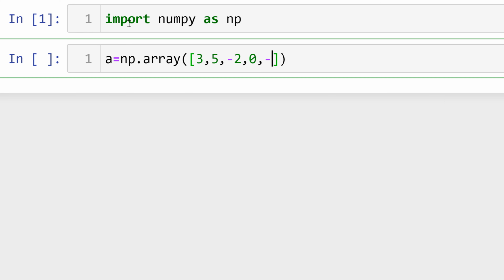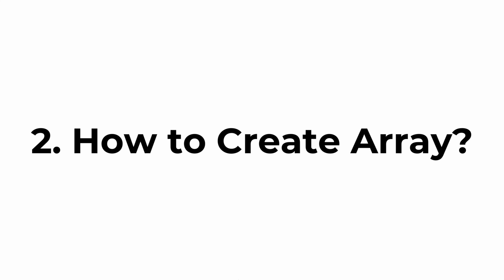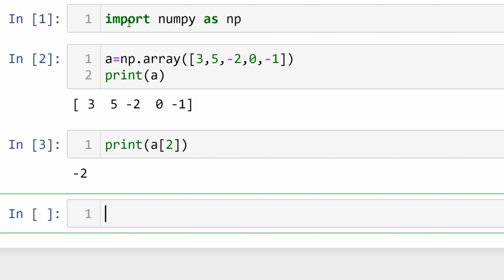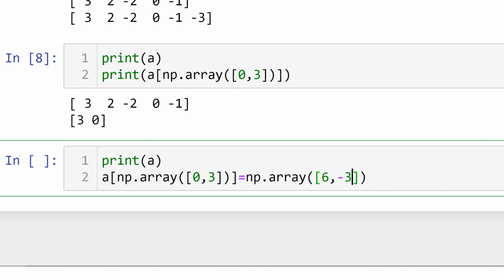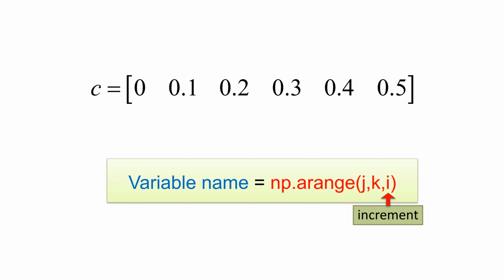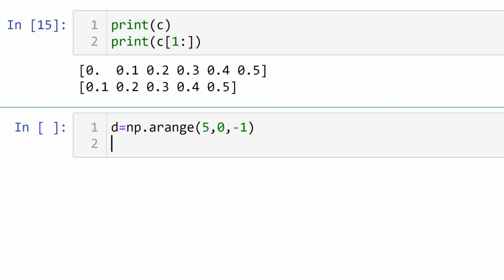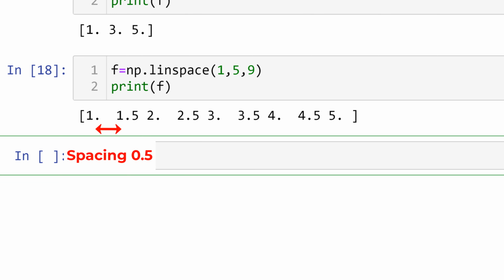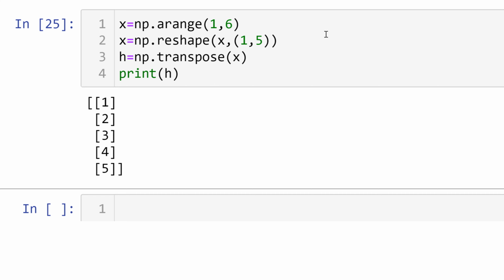Python Tutorial: Numpy 1D Arrays for Absolute Beginners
Video content with timestamp:
0:00 - Intro
0:21 - What are Arrays?
1:21 - How to Create Arrays in Python?
2:16 - Indexing Elements

Other Octave Tutorial Videos:

1. Getting Started for Absolute Beginners

2. Variables for Absolute Beginners

3. Vectors for Absolute Beginners

4. Matrices and Indices for Absolute Beginners

5. Matrix Operations for Absolute Beginners

6. Scatter and Line Plotting for Absolute Beginners

7. First 5 Things to Do For Productive Working Environment

8. Writing Scripts and Functions for Absolute Beginners

9. Save/Load Variables in Workspace and Use Variable Editor for Absolute Beginners

10. Plot different types of plots for Absolute Beginners

11. Conditional Statements for Absolute Beginners (Letter Grade Assignment)

12. For Loop Statements for Absolute Beginners (BMI Calculation)

13. Big Data Analytic Basics

14. While Loop Statements for Absolute Beginners (Countdown Timer)

15. Display Even or Odd Numbers Only

16. Plot Multiple Curves in Same Figure

17. Common Errors and How to Fix

18. Learn GNU Octave in 1 hr 30 min

19. Solve Polynomial Equations